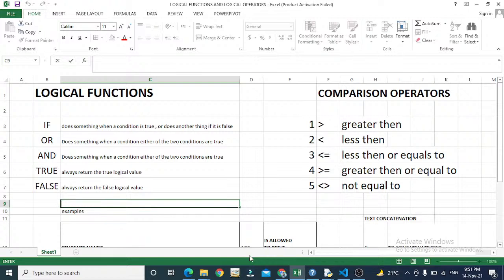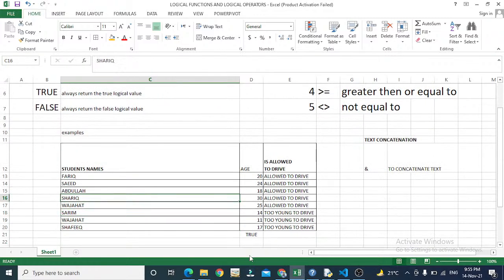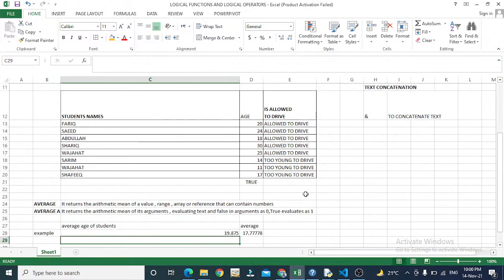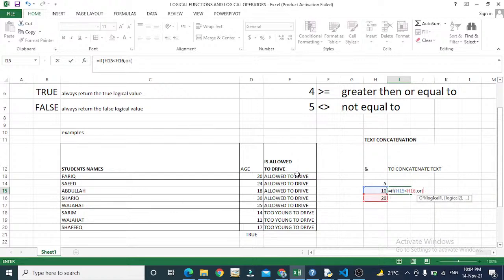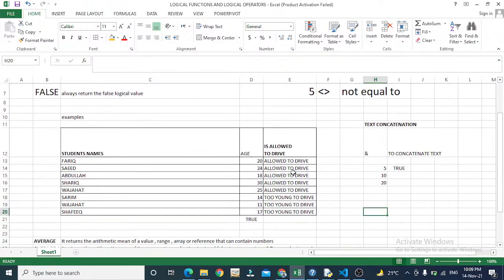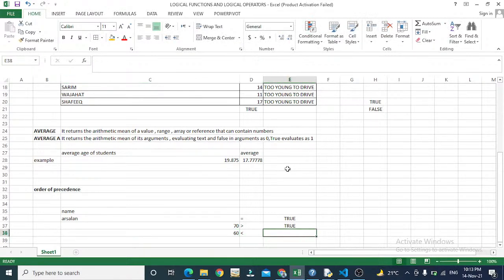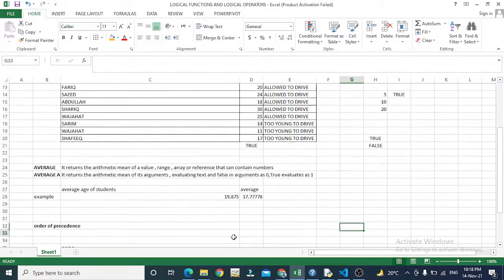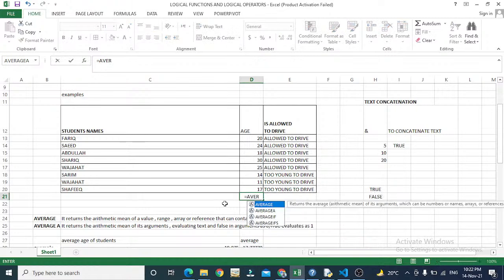Microsoft Excel Class # 7- Logical Functions and comparison operators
Great opportunity !
A chance to do computer course online for free.
Learn Microsoft Excel and also get certificate of completion

In this course you will learn basic and advanced microsoft excel .
Excel is a spread sheet software .Microsoft office excel package
Learn excel for beginners and intermediates .

Note: certificate will be awarded to only  those who will enroll in the course.